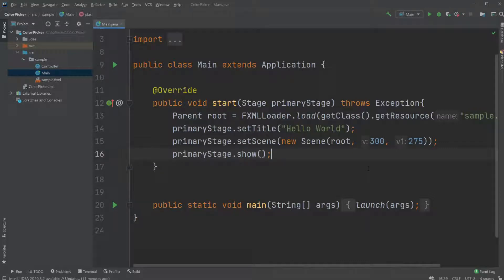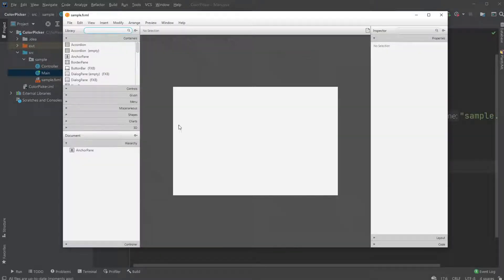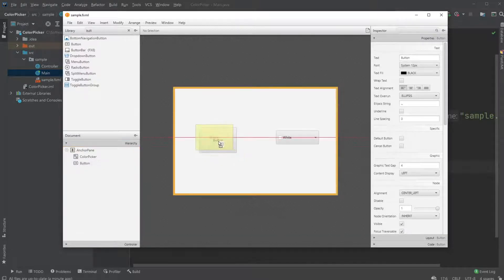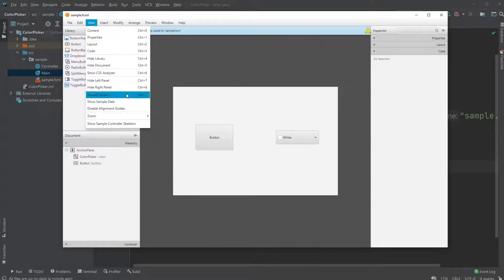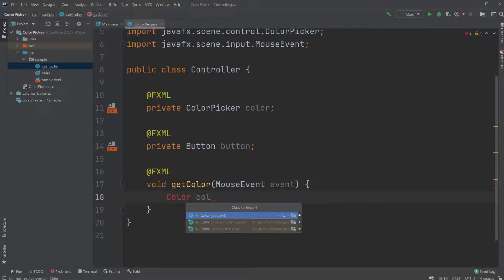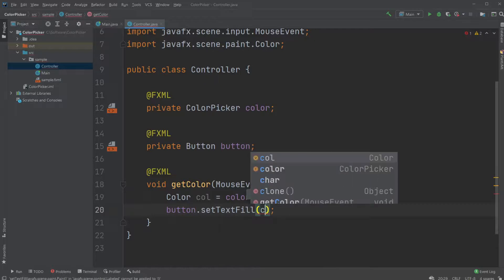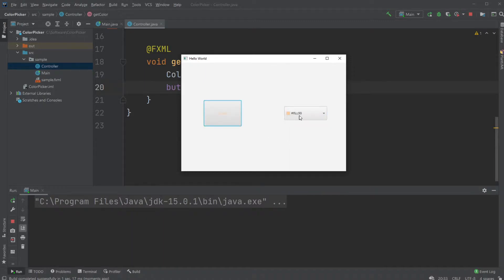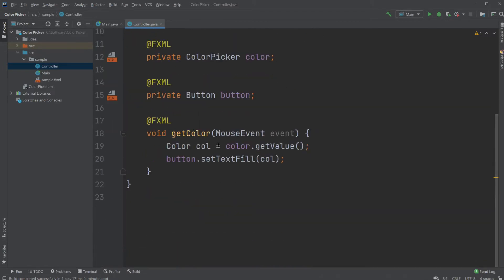JavaFX and Scene Builder Beginner Course - IntelliJ #15: ColorPicker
This is the next video in this series where I will be Using JavaFX and Scene Builder to create simple software with a GUI - Graphical user interface. In this video, I will be talking about the ColorPicker, which is a tool that allows us to pick a color and then use the color to change colors of whatever we want.

This video contains the elements:
- JavaFX
- GUI
- FXML
- Button
- ColorPicker